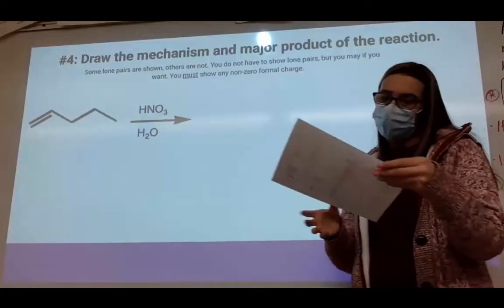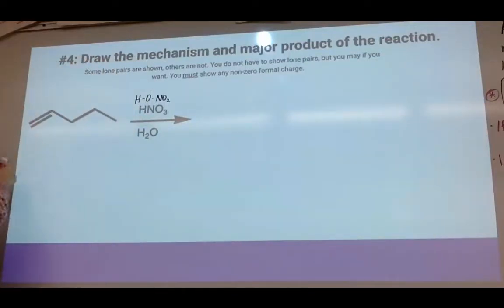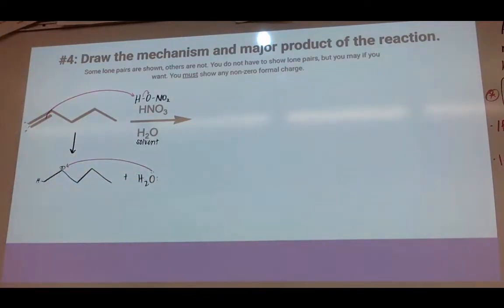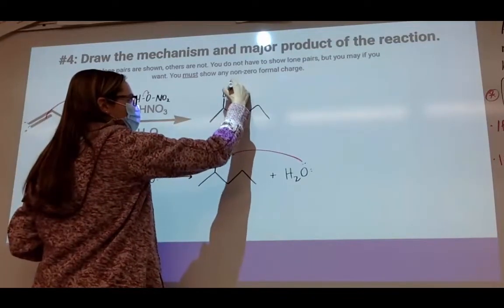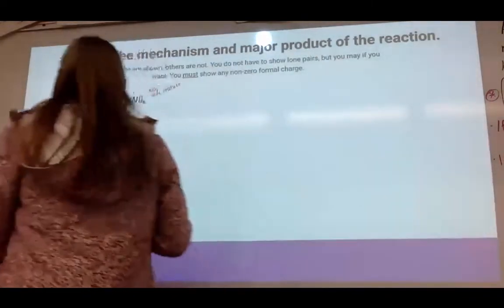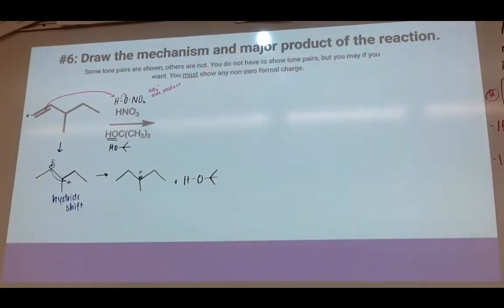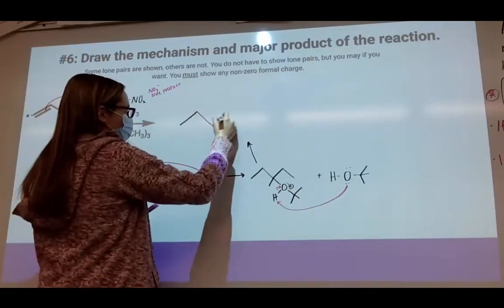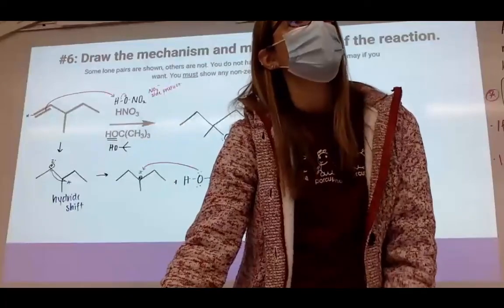Mechanisms for Markovnikov Reactions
Example mechanisms for acid-catalyzed addition of water and acid-catalyzed addition of an alcohol
The mechanisms also focus on carbocation rearrangements